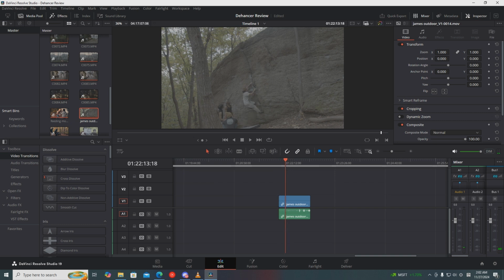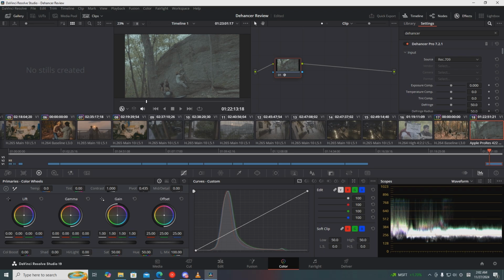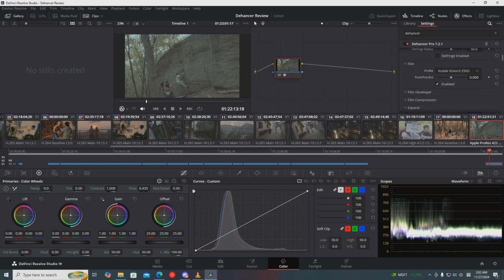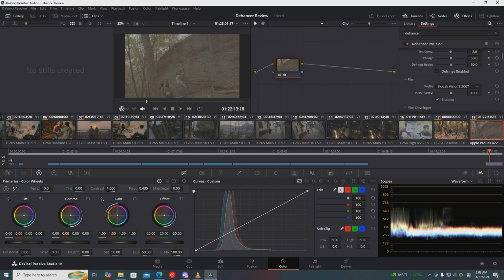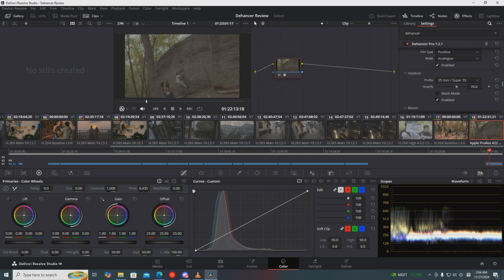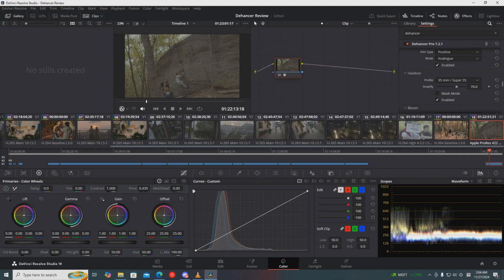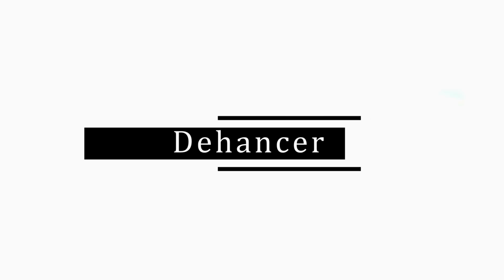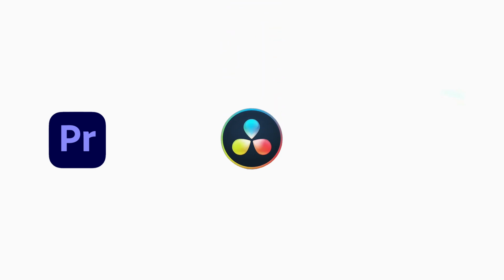Dehancer Review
Here is my review on Dehancer, an amazing film emulation plugin, that will take your films and color grading to the next level.